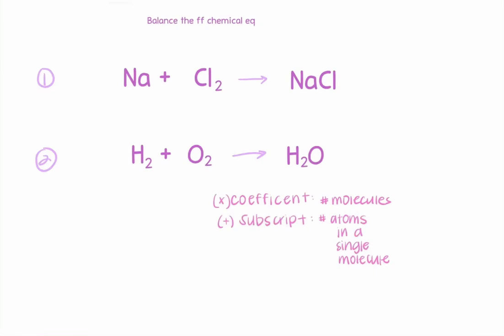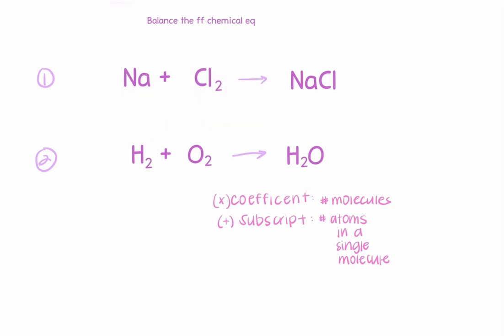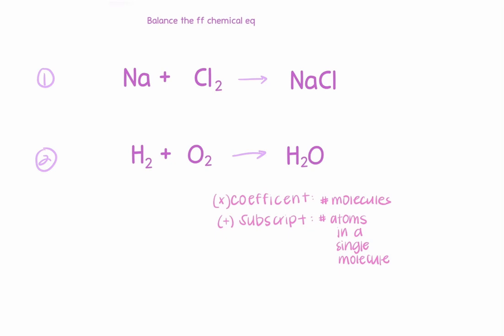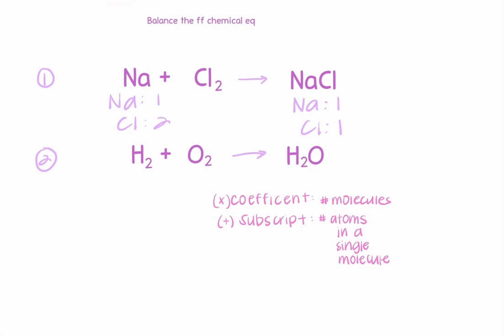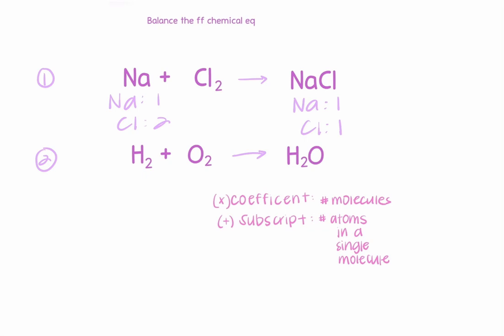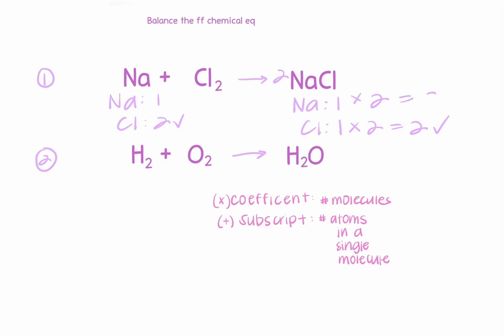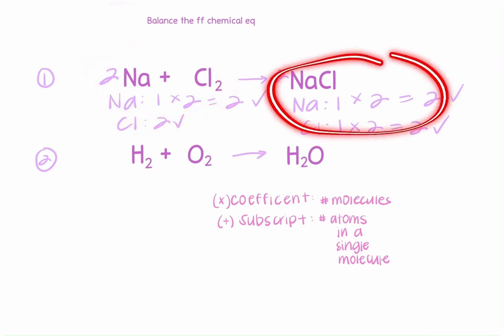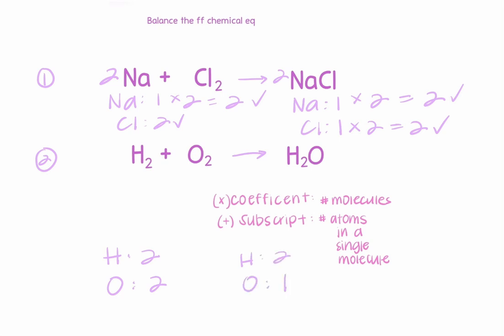How To Balance Chemical Equations